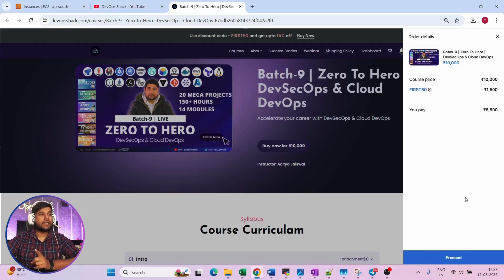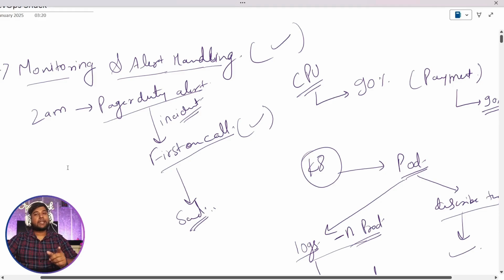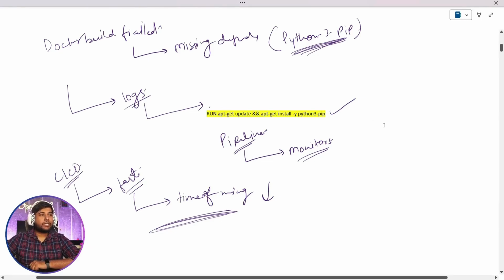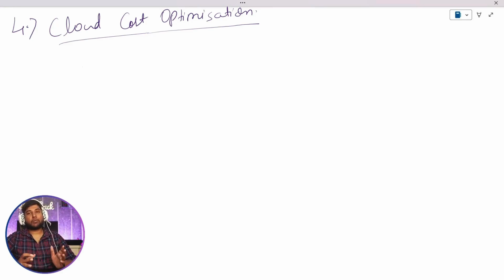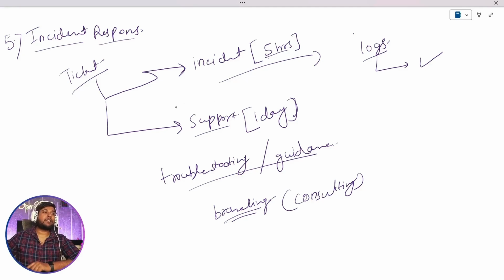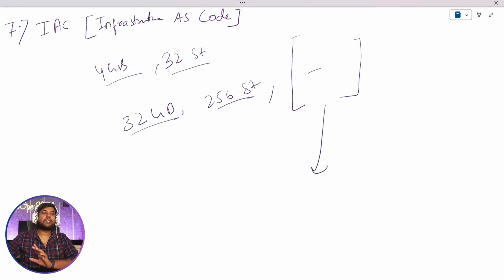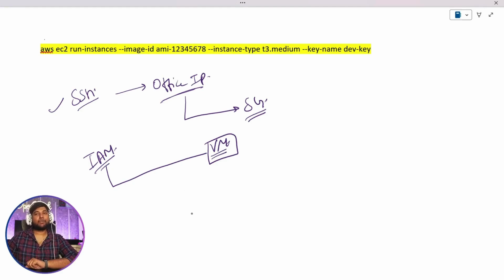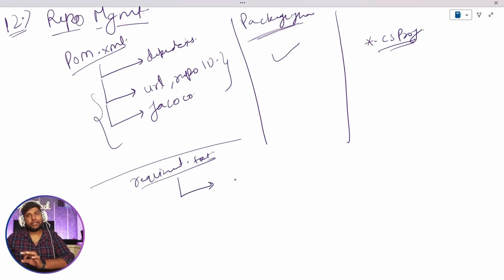Real-Time Day-To-Day Tasks Of DevOps Engineer | DevOps Shack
🎓 Batch-9 | 𝗭𝗲𝗿𝗼 𝗧𝗼 𝗛𝗲𝗿𝗼 | 𝗗𝗲𝘃𝗦𝗲𝗰𝗢𝗽𝘀 & 𝗖𝗹𝗼𝘂𝗱 𝗗𝗲𝘃𝗢𝗽𝘀 𝗕𝗼𝗼𝘁𝗰𝗮𝗺𝗽
🚀 150+ Hours Of Comprehensive & Real-Time Content
🚀 Starts 25th March